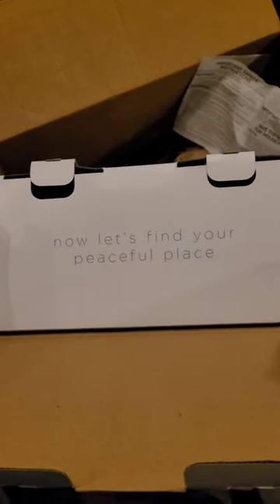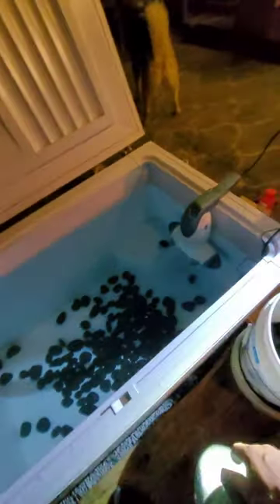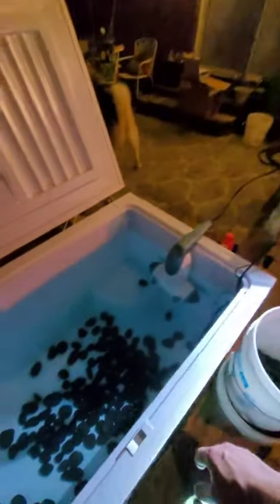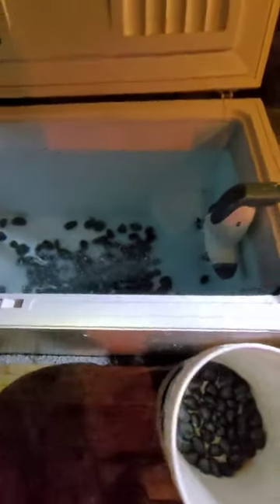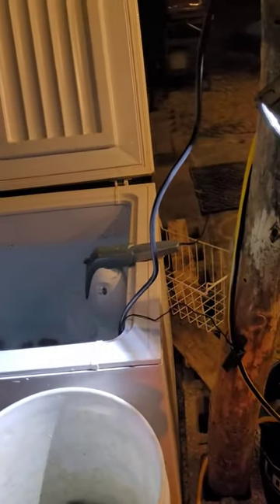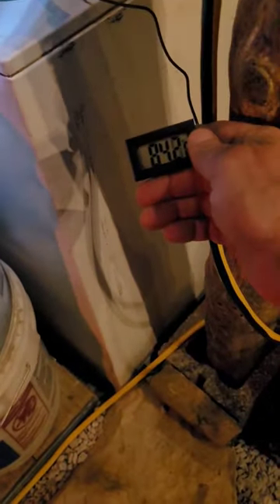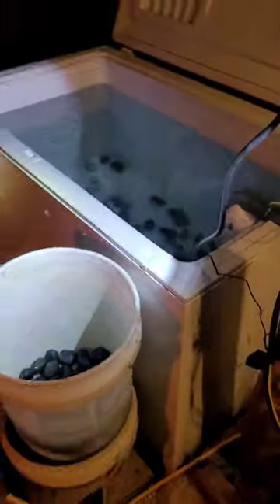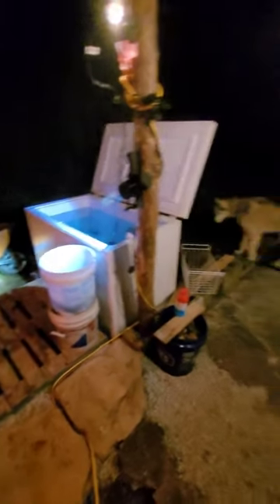Deep Freezer Hot Tub Conversion Preliminary Test Run Part 3